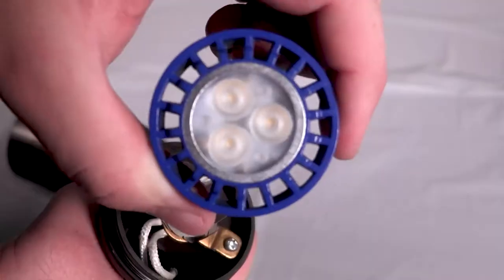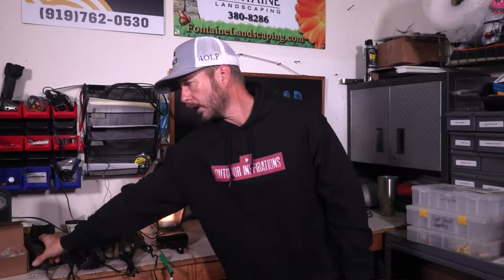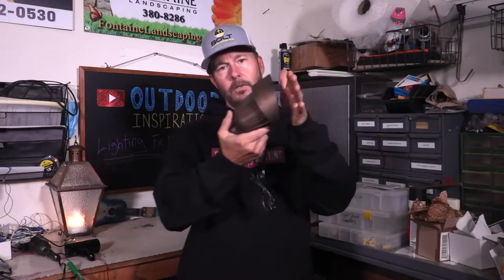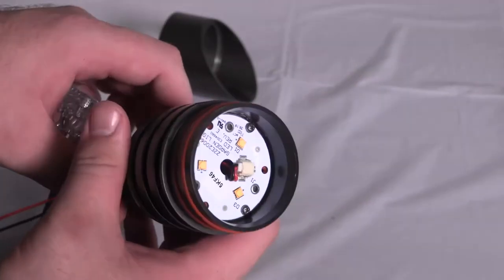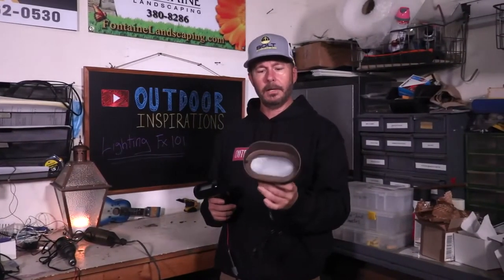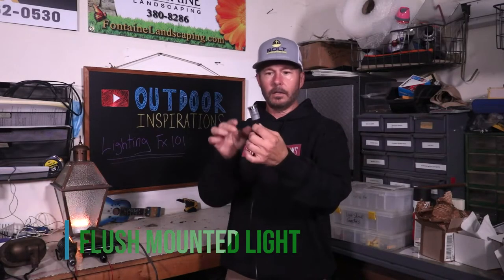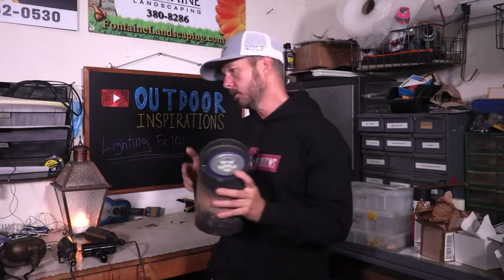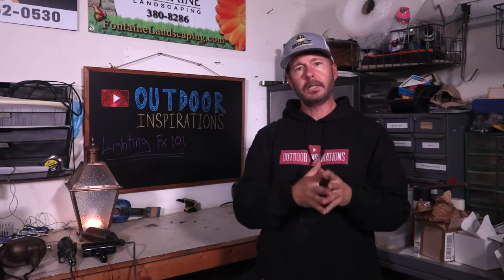Landscape Lighting 101 | All the Basics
We invite you to leave questions and comments below! Get inspired for your next outdoor project.
Creating valuable content takes a lot of time to produce.
✨ Camera gear I love and highly recommended ✨
Canon DSLR R6 camera body
Canon RF35mm F1.8 Macro Lens
Canon RF16mm F2.8 Lens
Zoom H5 Audio Recorder
Rode Wireless Go II Microphones

Time Stamps:

0:00 Introduction
1:05 Qualifications
1:58 Drop-In Fixtures
4:11 Integrated Fixtures
4:56 What's the Difference?
7:58 Integrated Fixture Versatility
9:43 Large Drop-in Well Light
10:36 Finer Details
12:07 Other Techniques
13:29 Benefits of Lighting
14:46 Thanks for Watching!